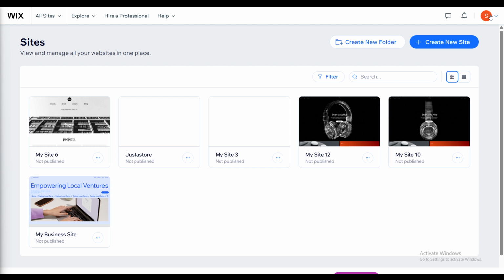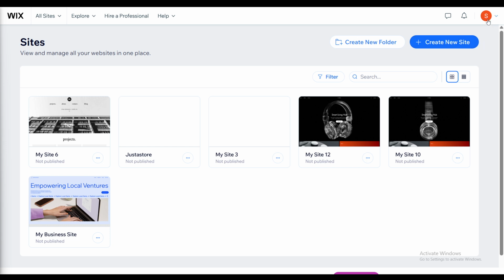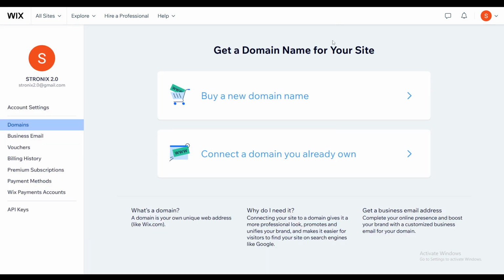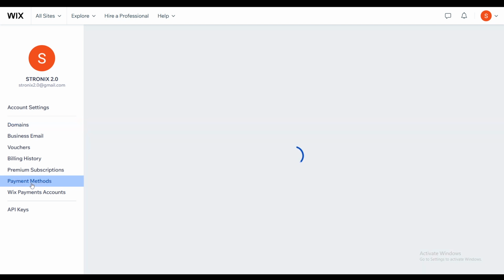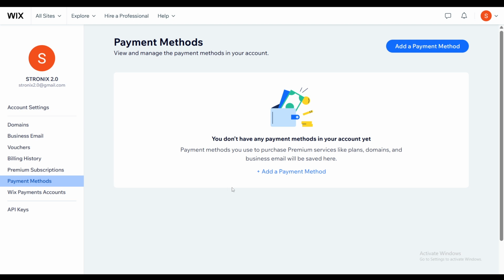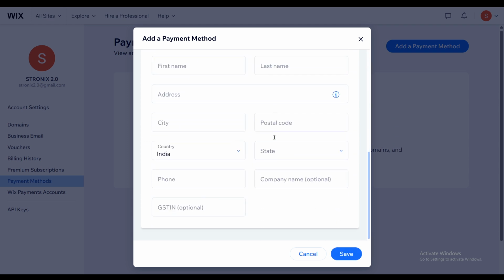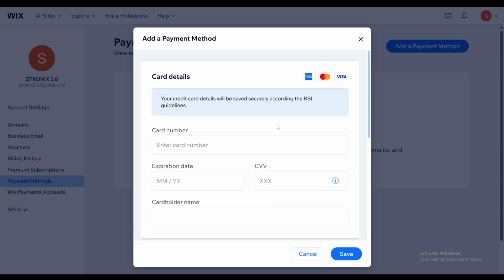How to Set Up Your Wix Payments Account (Step By Step)